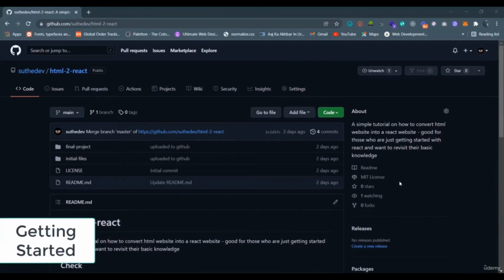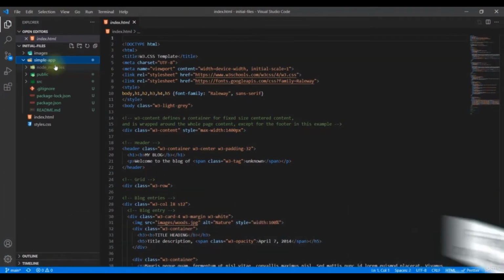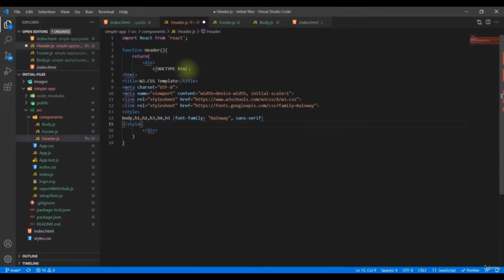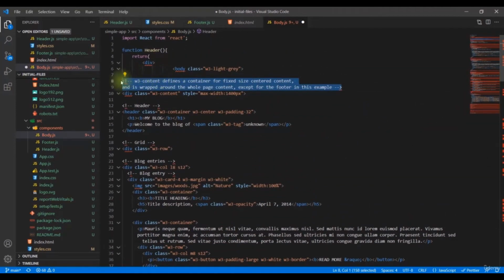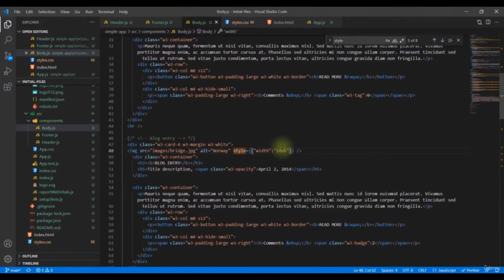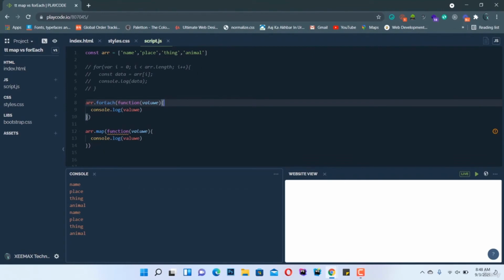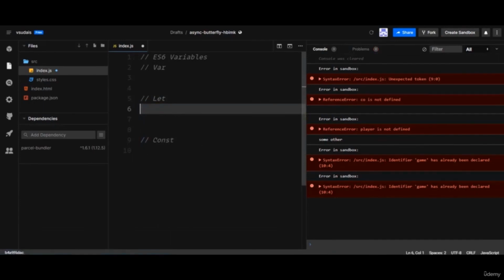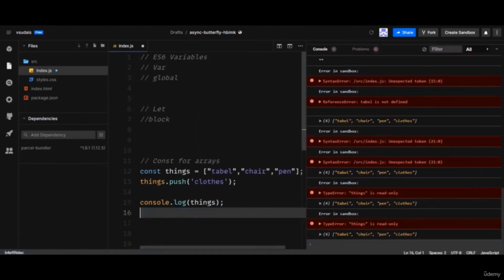Converting Static HTML/CSS Site to React App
Polish your basic React Skills by converting a static HTML/CSS site to a ReactJS Application

In this course you are going to learn how you can convert a basic HTML Website to a fully working React Application.

Install Following Extension VS Code.
html-to-jsx
A basic Visual Studio Code plugin that converts html text to JSX string

You can select your html text and use the shortcut ctrl+alt+x

There are many things to do

Add functionality to validate html code
Add support to format the resulting string
Add support to convert javascript strings to html code

You will be polishing your react basics skills by learning:
- React JS installation and basic set up
- React components
- HTML to JSX Conversion
- How to use errors as our helping guide
- Importing React js
- Creating and Exporting React js functions.

Credits:-@igeek5809